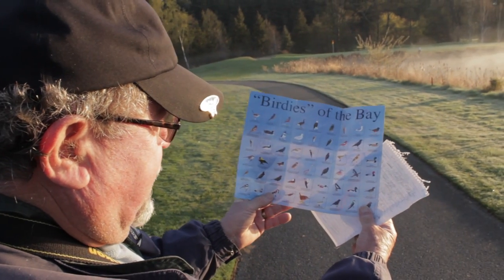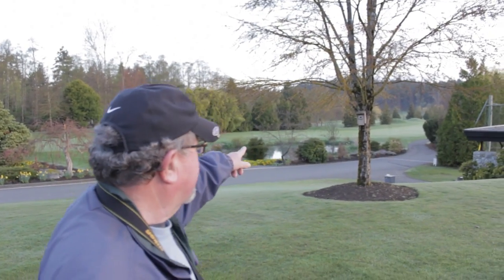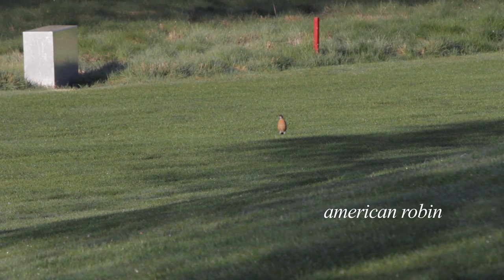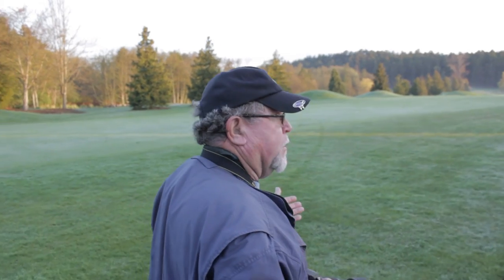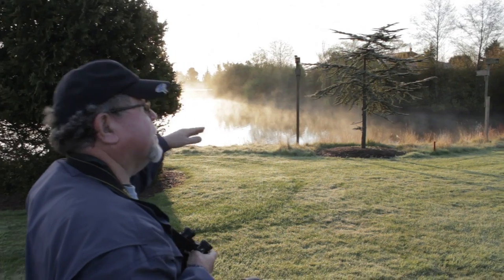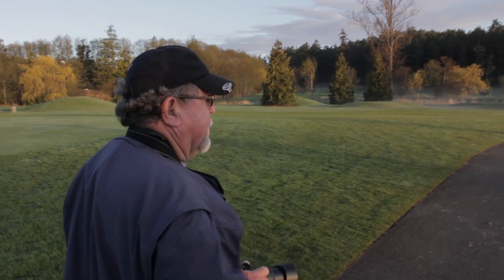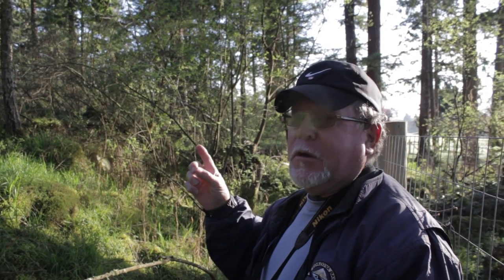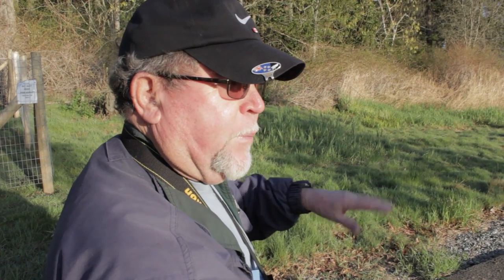Birds of the Bay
As the first Audubon Certified golf course on Vancouver Island, Cordova Bay Golf Course has always been proud of its feathered friends.  It's great to know that some of our members take this pride to a whole new level.  Alastair, long time birder and member, takes us on a trip through the course from a birds-eye view.